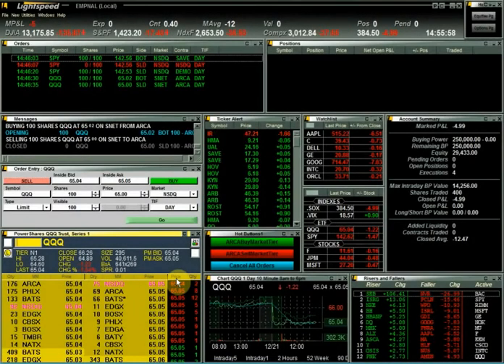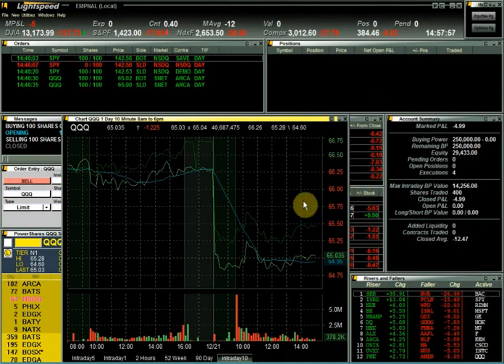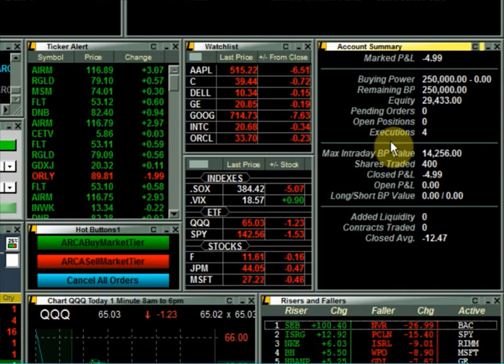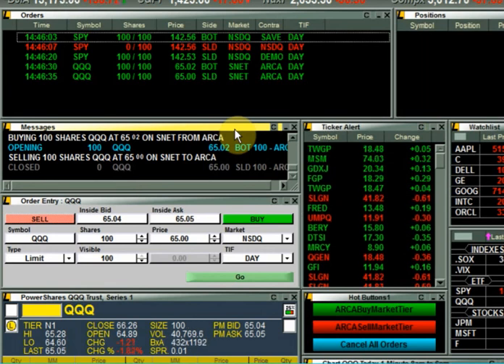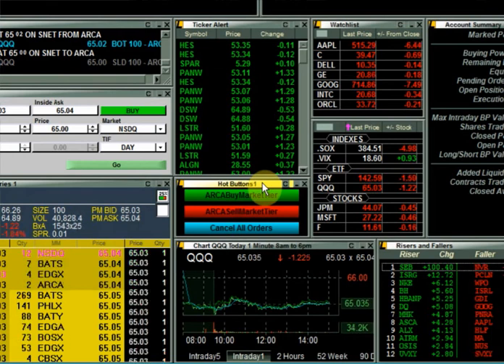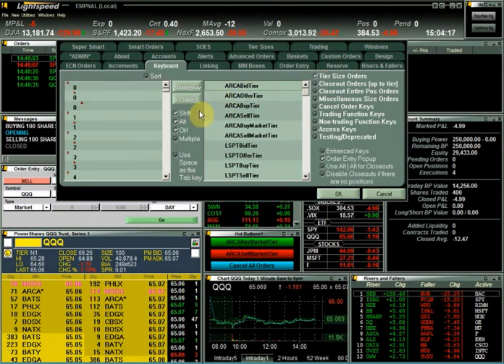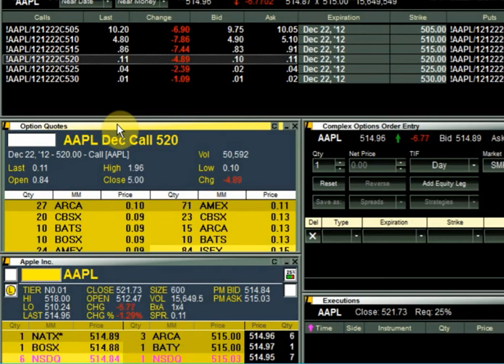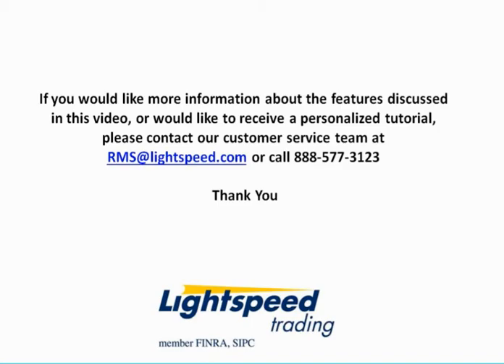Lightspeed Trader Platform Tour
Our Flagship Trading Platform for Stocks, Options and Futures, with over 100 order routing destinations. We offer, Complex options trading, Integrated charting with studies, Multi-threading for hyper-speed, Advanced scanners and filters, Completely Customizable, Completely Stable. You will get access to real time quotes and execute orders faster than ever before.